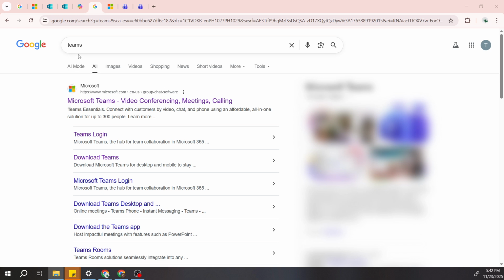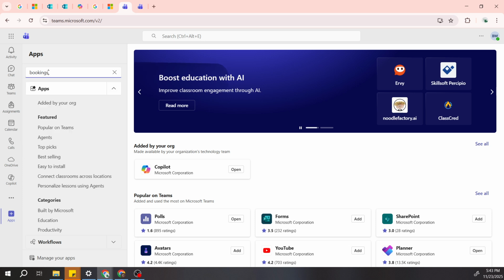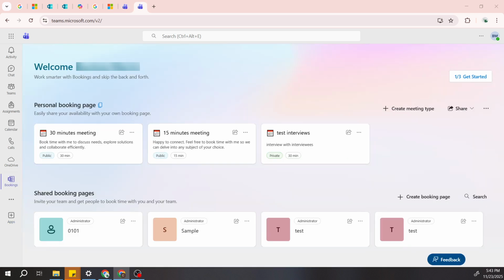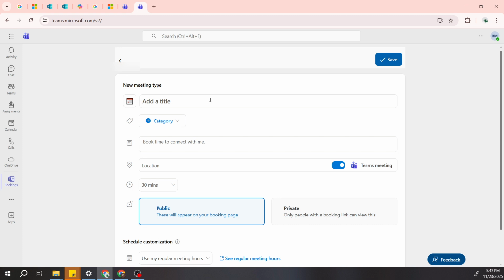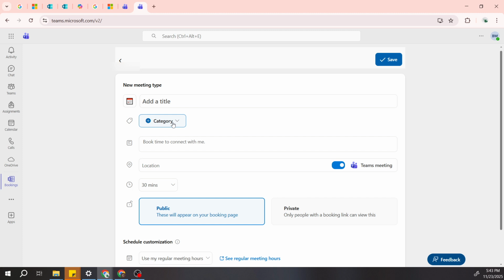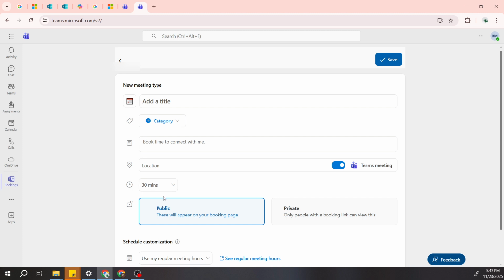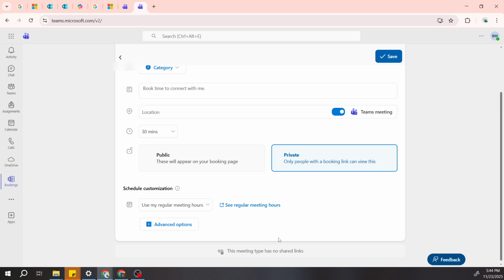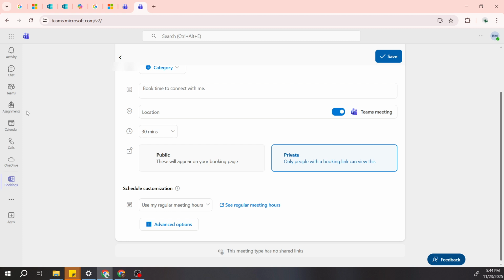How to Set Up a Team Booking in Teams Bookings Microsoft [2026 Full Guide]